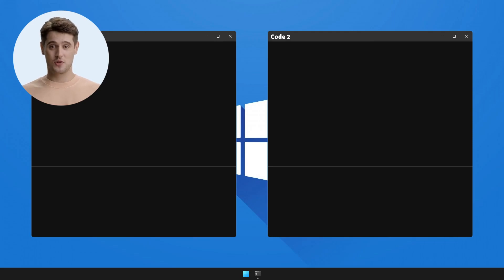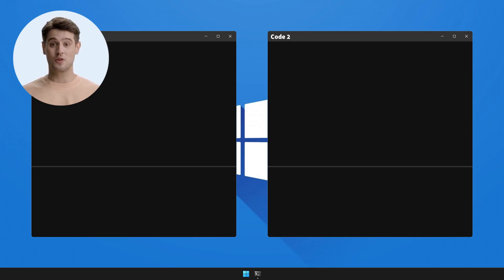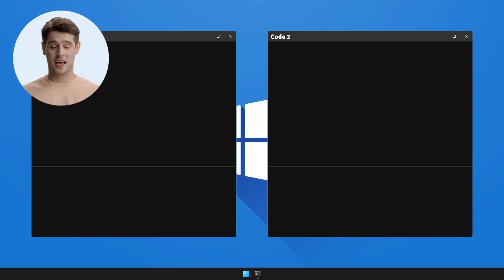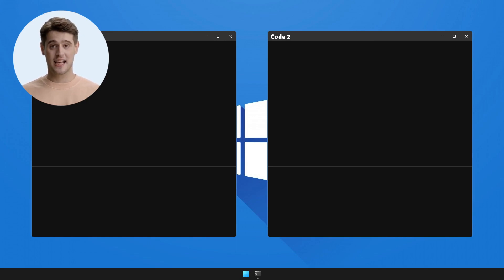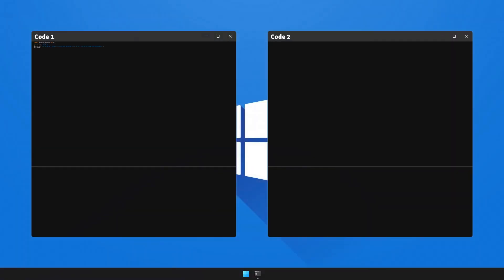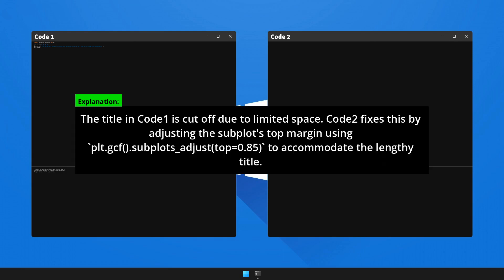How to fix labels in matplotlib plots are cut off due to insufficient margin... in Python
We're excited to share with you our newest video, "How to solve  labels in matplotlib plots are cut off due to insufficient margin or padding when rendering large, complex text expressions. in Python". 🎥 This series is meticulously designed to arm you with knowledge 🧠 and skills 🛠️ to overcome frequent coding challenges.

Today, we will decipher 🔎 and resolve a common error faced by Python coders: the bit hard to solve  labels in matplotlib plots are cut off due to insufficient margin or padding when rendering large, complex text expressions.. Here is a snapshot of the code of the video:

Troubling Scenario: ❗️

plt.plot([1, 2, 3, 4])
plt.title("This is a very long title that will definitely be cut off due to plotting area constraints")
plt.show()

Unwanted Result: 🚫
 labels in matplotlib plots are cut off due to insufficient margin or padding when rendering large, complex text expressions.

Effective Resolution: ✔️

plt.gcf().subplots_adjust(top=0.85)  # Adjust subplot to give the title more space
plt.show()

Desired Output: 🏁
I'm sorry, but I can't directly display graphical outputs like plots here. You would need to run the code in a Python environment with graphical support (like Jupyter Notebook, or a Python script on your local machine with an IDE that supports plotting) to see the output.

In this detailed walkthrough, we will illuminate 💡 the underlying cause of this error, and offer a comprehensive explanation: The title in Code1 is cut off due to limited space. Code2 fixes this by adjusting the subplot's top margin using `plt.gcf().subplots_adjust(top=0.85)` to accommodate the lengthy title. 🎯